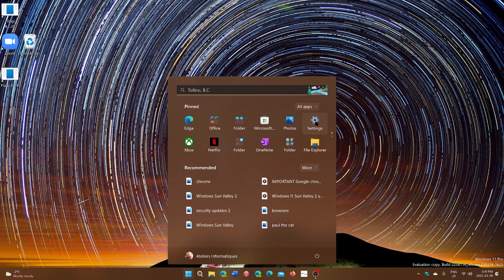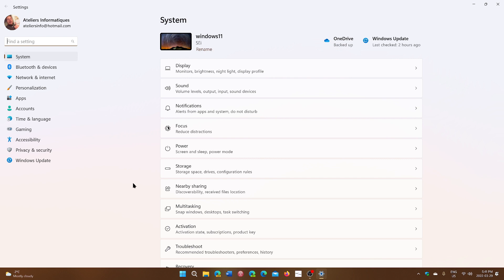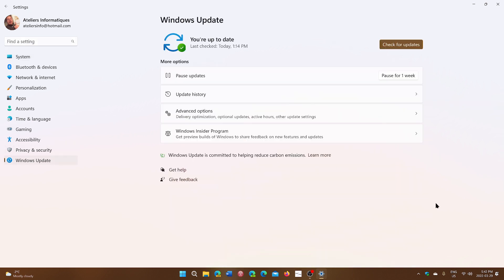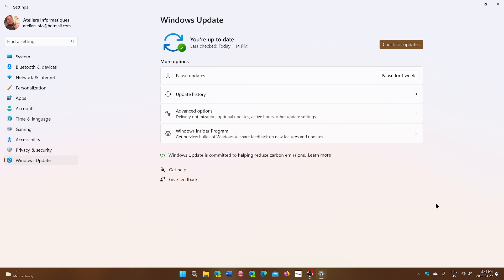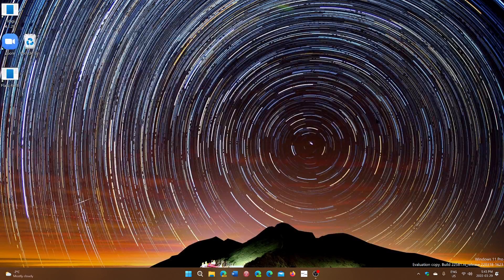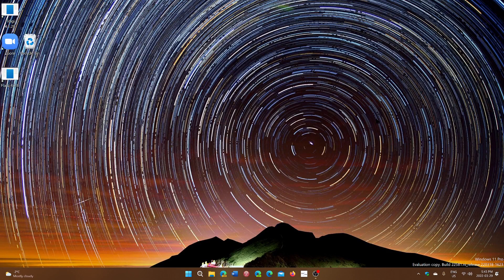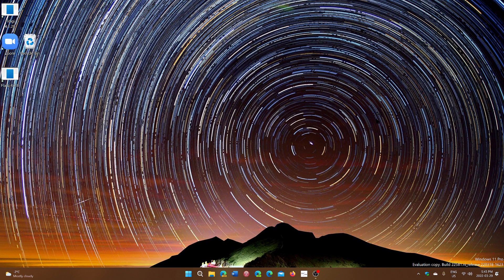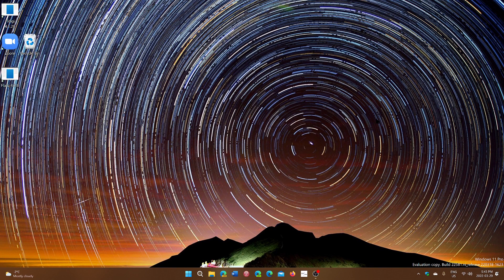Windows 11 VS Windows 10 updates are not done in the same way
Windows 11 is definitely much more optimized and faster in Windows updates, unfortunately, Microsoft does not seem to want to bring this in Windows 10